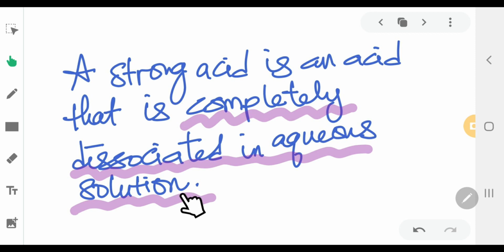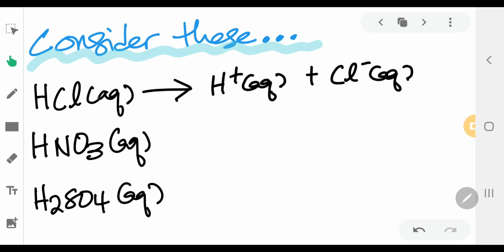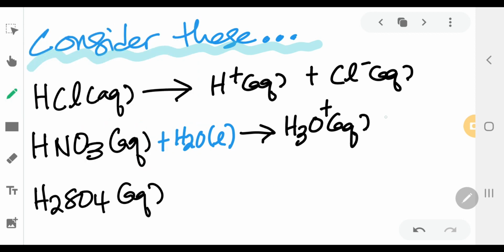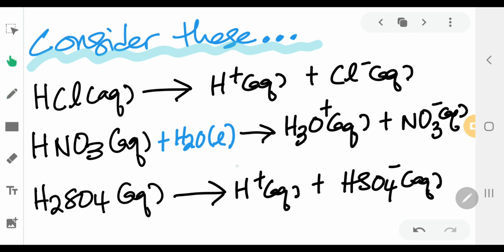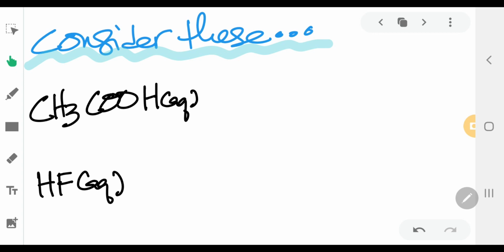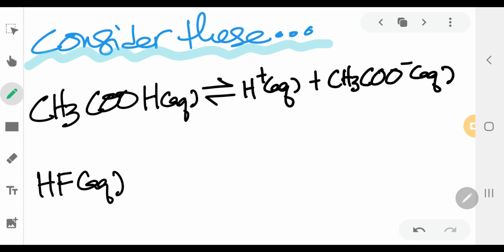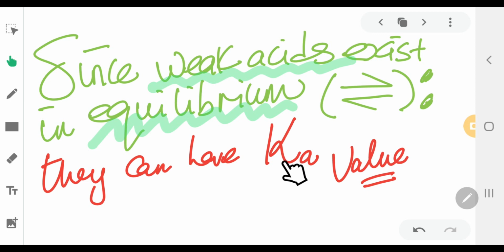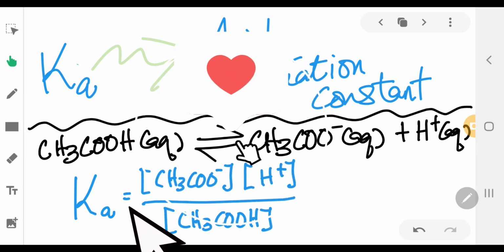Strong & Weak Acids | STR8CHEM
Key Timestamps:
1. What is "strong acid"? - 00:08
2. What is "weak acid"? - 05:56
3. Weak acids exist in equilibrium - 09:22